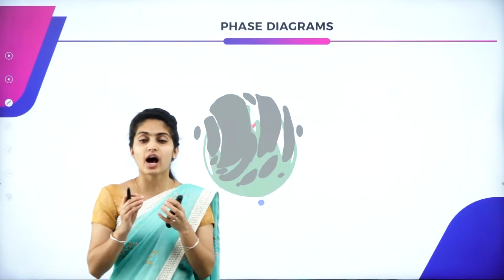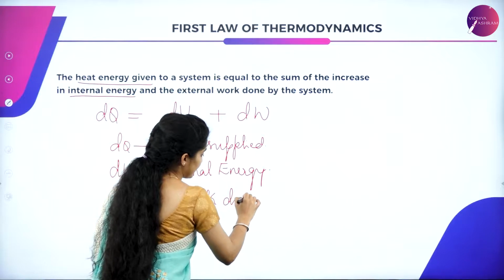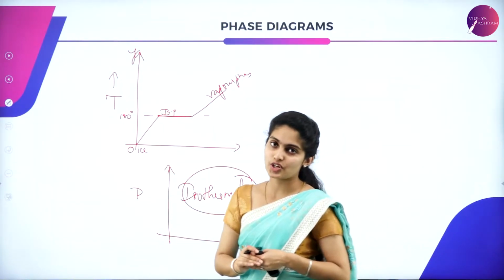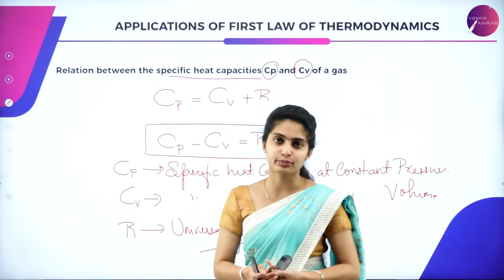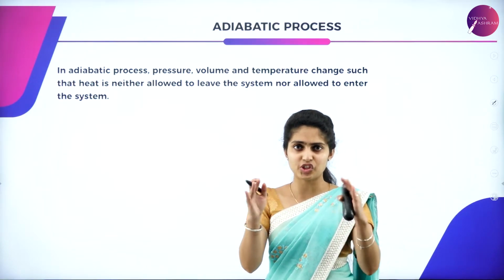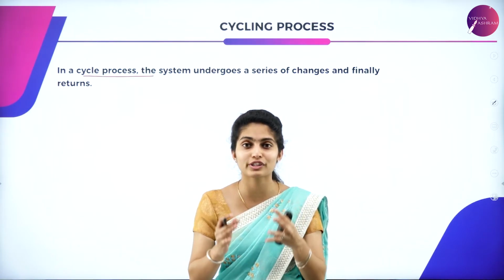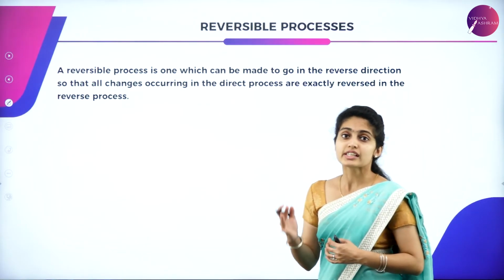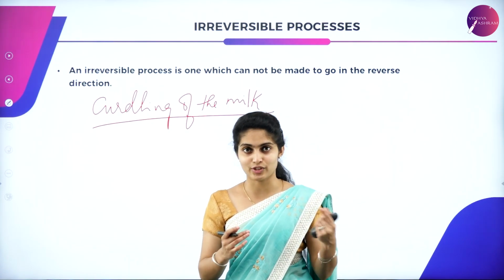DAY 52 | PHYSICS | I PUC | THERMODYNAMICS | L2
Class : I PUC
Stream : SCIENCE
Subject : PHYSICS
Chapter Name : THERMODYNAMICS
Lecture : 2